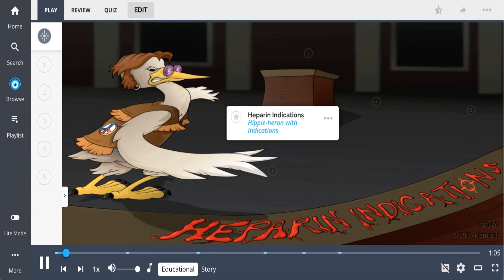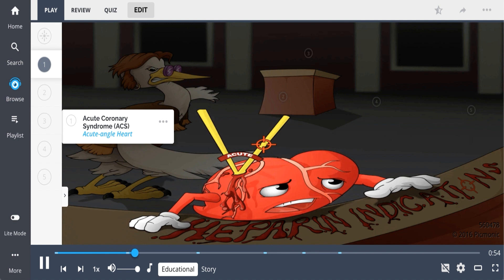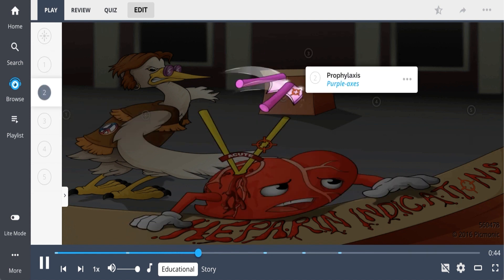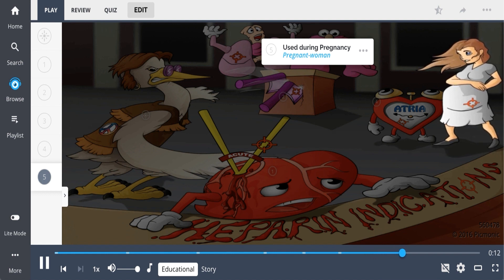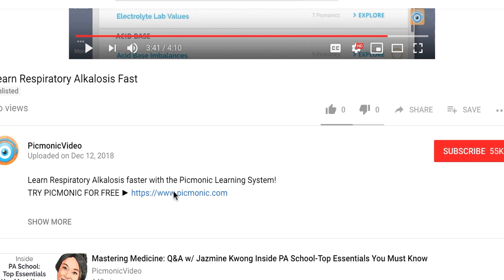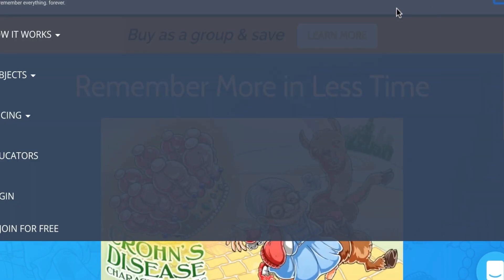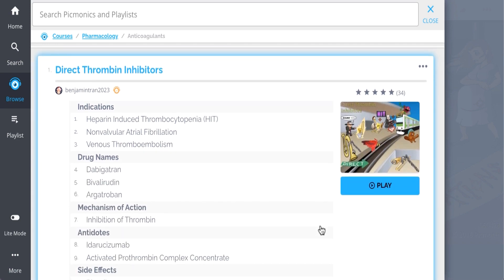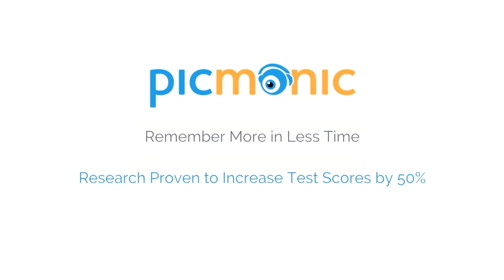5 Major Indications of Heparin (Step 1, COMLEX, NCLEX®, PANCE, AANP)